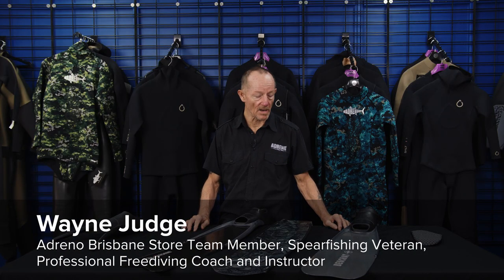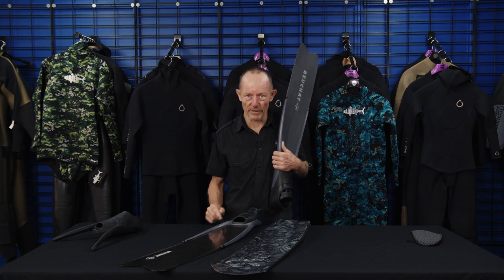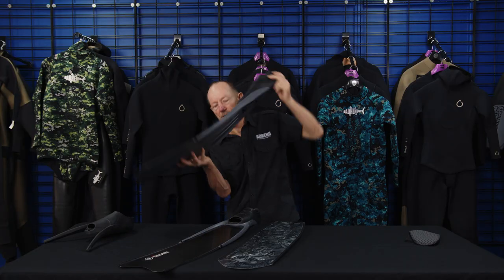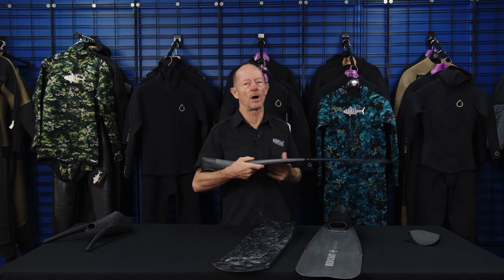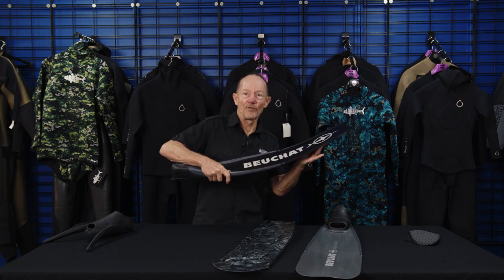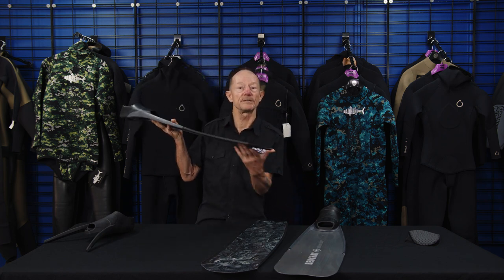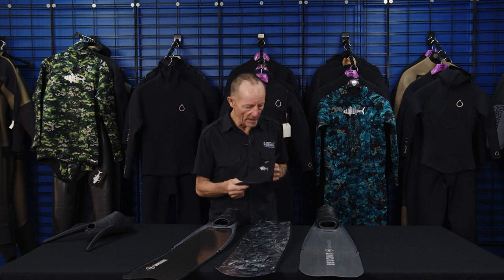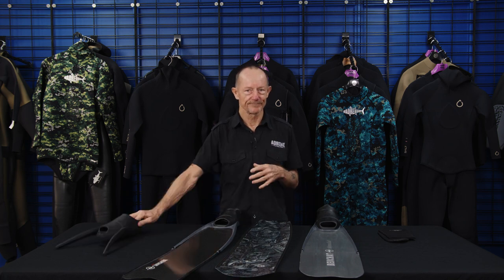Diving Fins Overview | ADRENO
Diving Fins Overview

Fins are one of the essential pieces of spearfishing equipment any spearo needs. They can be a powerful tool to help you move around and conserve your energy as you swim underwater. Before we get into the details, you need to know that the primary purpose of fins is to help you navigate through the water without having to use too much effort, therefore saving your energy and lengthening dives.

Every now and then, you may find yourself trying to hold a fish from hitting the reef. You haven't speared it effectively, you haven't completely disabled it, and it's going for the reef—whether it's a kingfish, which is known for that, a dogtooth tuna, or other species, it's going hard for the reef, and you have to hold the fish off. You do need to have a bit of power in that kind of situation. A lot of species are also inquisitive. They will come over and have a look at you, and this gives you the chance to get some fish for dinner. Another reason you need to have a lot of oxygen is that you may need to reposition yourself for the perfect ambush.

What Are The Materials Used For Diving Fins?
Rubber was one of the first materials used for fins, and then it was followed by plastic. Plastic was superior because it has an element of stiffness. It's a strong material, you can hit it pretty hard in many different ways. And it also has a relatively good flick compared to a rubber fin. However, if you bend plastic fins too hard, you're going to create stress fractures that lessen the amount of power as you kick.

Throughout the years, the technology in making diving fins has improved. Some fins are now made from fiberglass that provide extreme durability and endurance. Fiberglass fins can take a considerable amount of damage before needing a replacement, making it an ideal choice for divers who love shallow reefs and rocky environments.

The next thing that came along after fiberglass is carbon fibre. Carbon fibre fins are superior compared to the other materials. Good carbon fibre fins are just great for being economic on oxygen. But the hard thing about carbon fibre is that what makes it effective is its lightness and its ability to spring back, the ability to quickly swim from one direction to another is what you’ll depend on in a carbon fiber fin.

For beginner spearos, we suggest you progress, as soon as you can, to a nice soft fiberglass or carbon fibre fin because in the long run, it will help you become a better diver with the techniques that are involved in using these types of fins. So in order of ascending workability - plastic, fiberglass, carbon fiber fins.

How To Fit Diving Fins
There are a couple other things to look at. Most of us like to use fins with socks. The edges of foot pockets can rub your ankles and cause “sea ulcers”, that's where you get a second rub on the first one blister, and you've got to spend time out of the water.

Always start from two mil socks and that way you can go less or more, depending on the size of the fin. With your two mil socks, you'll adjust the size of the feet, and if you've got a bigger fin and your foot doesn't quite work in that one, you could add a three mil sock in, or something like that.

If you caught a little bit of gravel in your foot pocket, a little bit of coral or something like that, and you don't have socks on, you go, "I'll just swim back to the boat." By the time you get back to that boat, that piece of coral can rip your foot up a fair bit. And with coral as well, it can be a bit septic. So, this is also a good point on keeping you in the water: not getting your feet cut up.

There are various foot pockets we can use. Different foot pockets have different qualities. With carbon fibre fins, you want a foot pocket that transfers the power, that uses the power of the blade. More than anything, a foot pocket has to be comfortable. It's no good if you go, "I have got this excellent foot pocket." And it feels terrible. The whole thing about being in the water is you can get into that zone where you're no longer worried about what's happening down there. You've got 100% of your attention on your environment. You do that by getting rid of things that attract your attention. And a badly fitting, uncomfortable foot pocket is not what you want so make sure to get a good one that fits your feet. Here’s how to choose the right spearfishing fin.